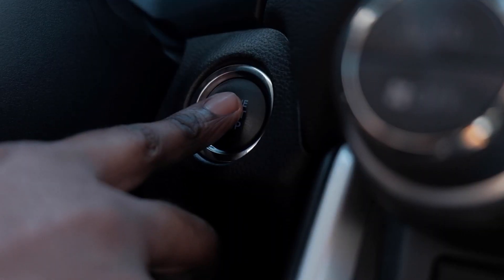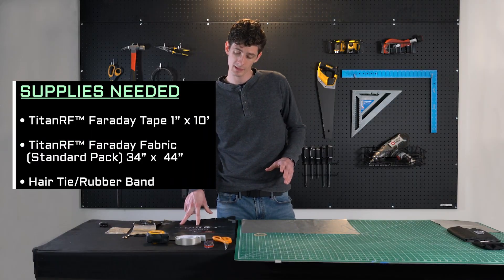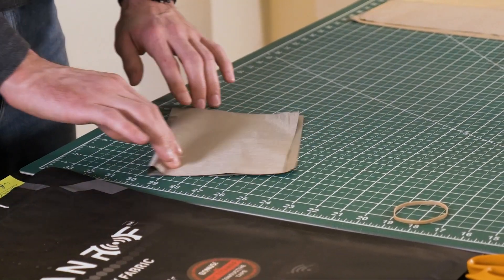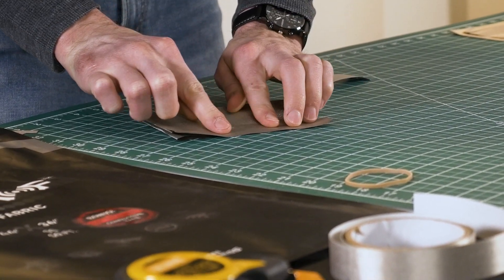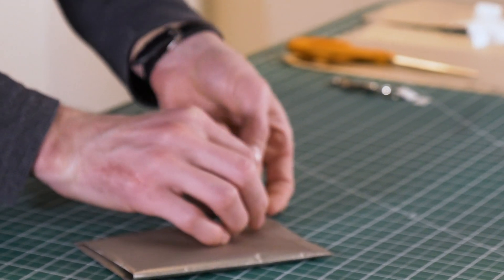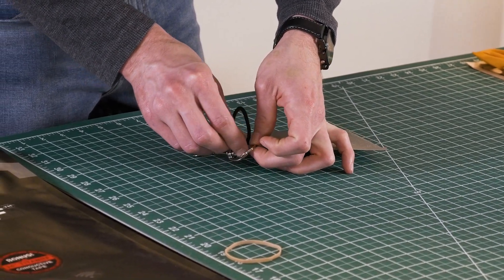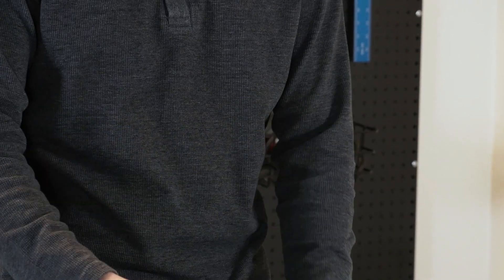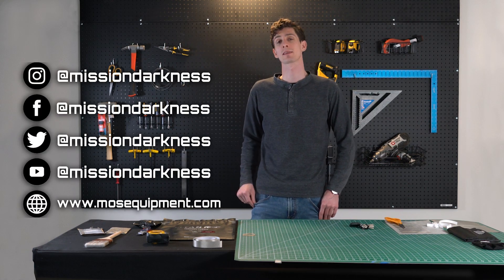Make your own faraday key fob pouch for your car keys! Defeat relay hacking!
HOW TO MAKE YOUR OWN DIY FARADAY KEY FOB POUCH! Add a keychain to keep it on you wherever you go! Follow the instructions below.

**Faraday Materials list/links below**

Build your own homemade DIY Faraday Key Fob Pouch with products that are certified MIL-STD-188-125 compliant A quick and easy method to save your car from relay-hacking and key fob theft. Create this reusable pouch that will fully enclose your key fob when preferred, and add a key chain to hook onto your keys wherever you go. Reduce being hacked or tracked, and make this RF signal blocking faraday key fob pouch cover to avoid theft, GPS tracking, EMP, EMF, EMR, EMI, WiFi, Bluetooth, Cell signal/networks, 5G, Radiation and more.

**MATERIALS LIST - Key fob pouch dimensions: 4" x 6" (1.5" x 1.5" when folded)
- Mission Darkness™ TitanRF Faraday Tape: 1" x 10'
- Mission Darkness™ TitanRF Faraday Fabric (Standard Pack): 34" x 44"
- Hair Tie or Rubber Band
- Key Chain or Key Ring
- Razor blade, marker, & scissors

**SUPPLIES DIMENSIONS for PREPARATION
- Mission Darkness™ TitanRF Faraday Fabric
   • One 12" x 8" sheet
- Mission Darkness™ TitanRF Faraday Tape
   • 1x  6" strip
   • 1x  4" strip
   • 2x  0.5" strips